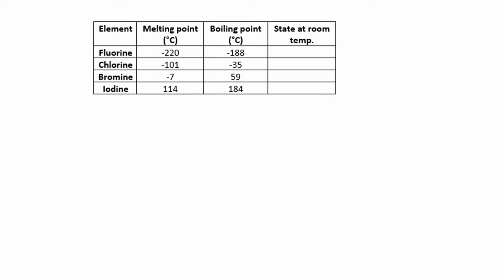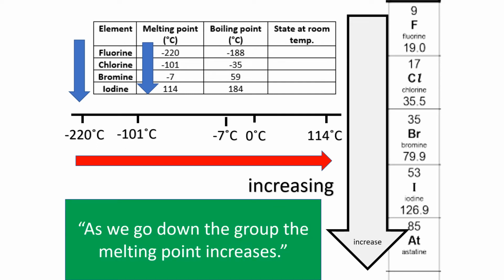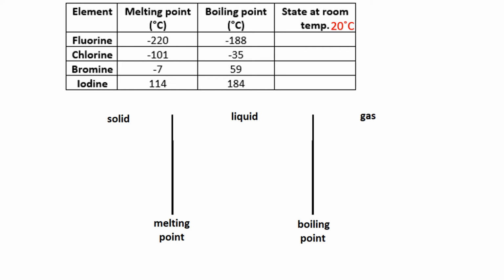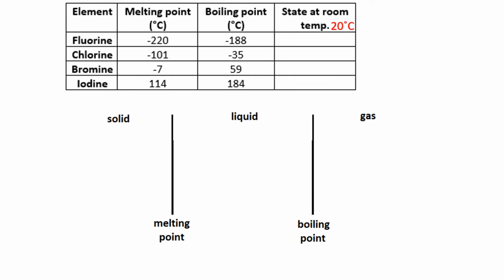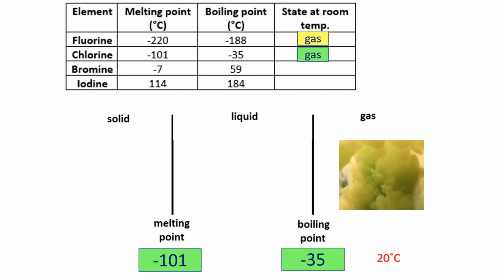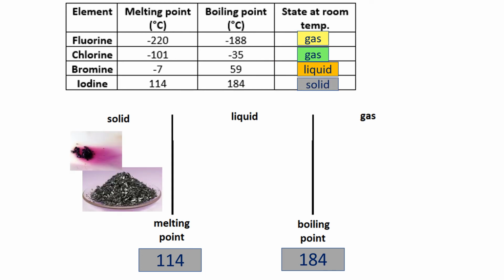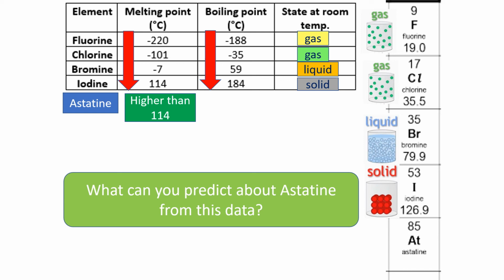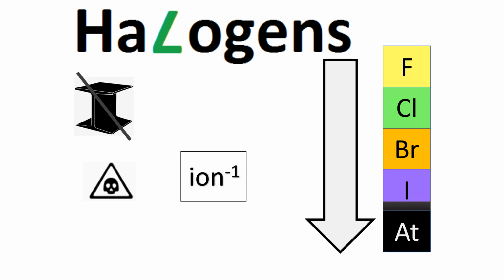The Halogens 1 Part B. Unit 4. Lesson 6